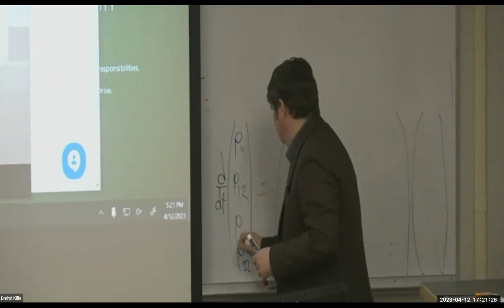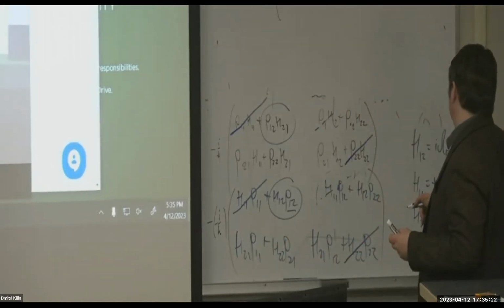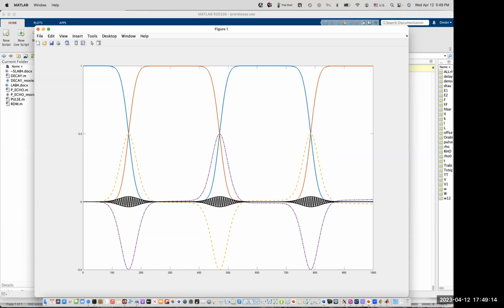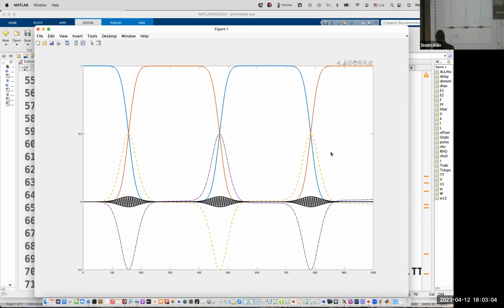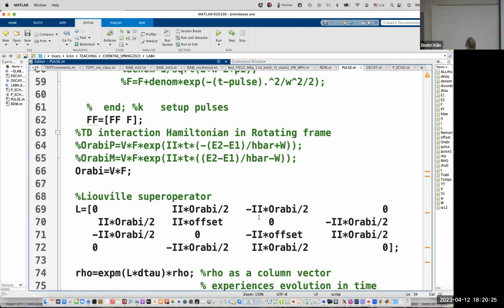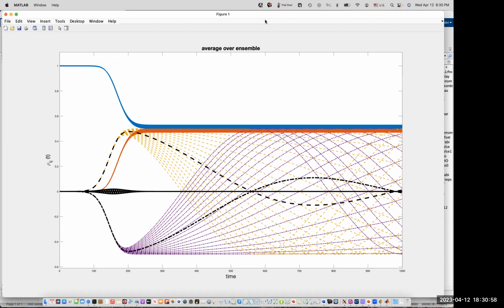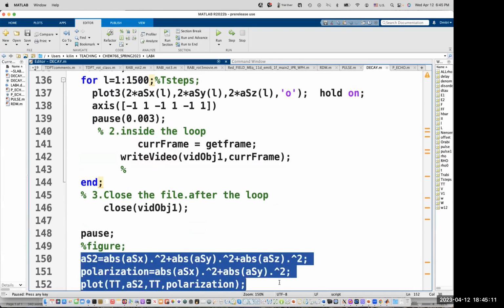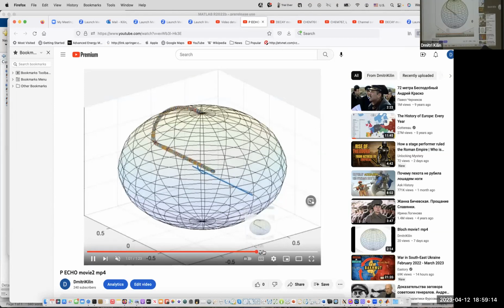CHEM766, 2023, PART-II, LAB#4.